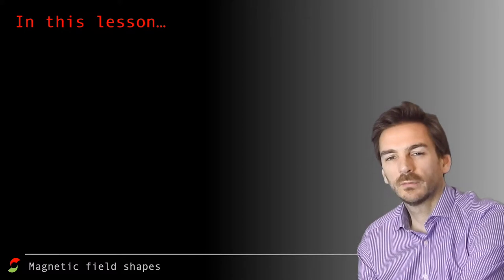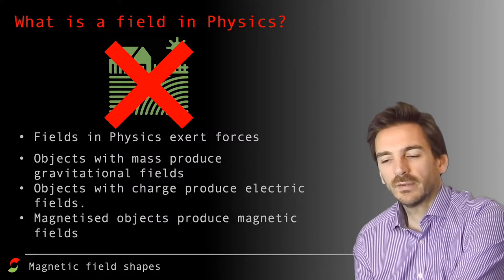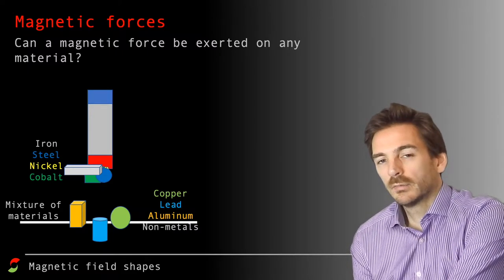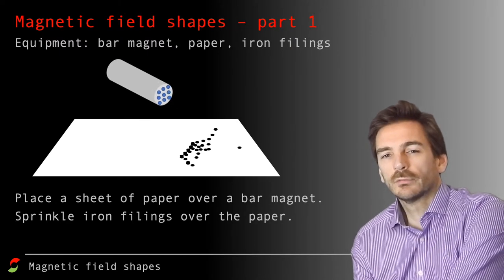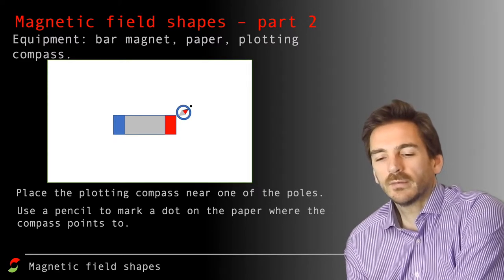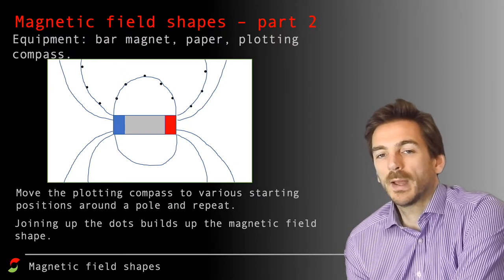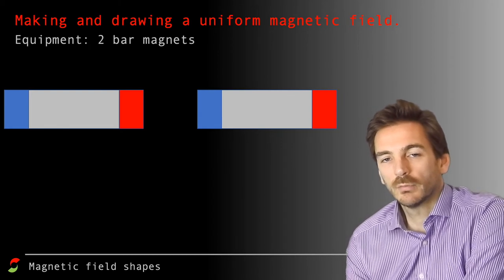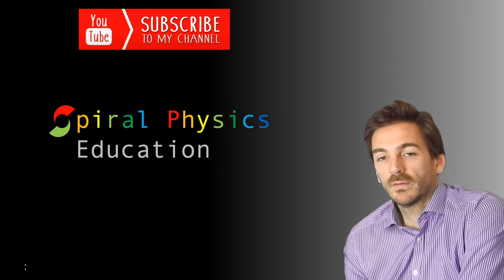6a magnetic field shapes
An introduction to magnetic fields, magnetic materials, how to plot the shape of a magnetic field using iron filings and a plotting compass and how to produce a uniform magnetic field.